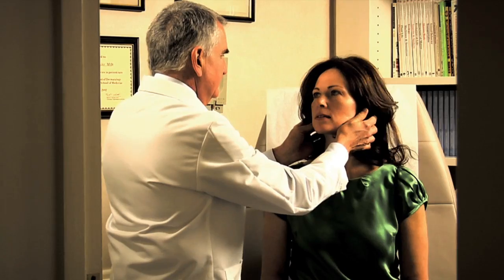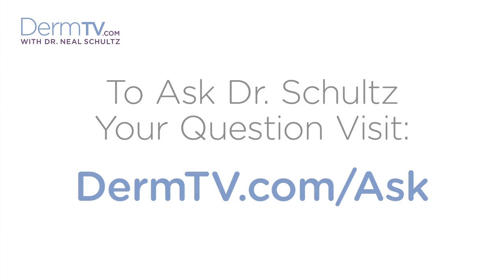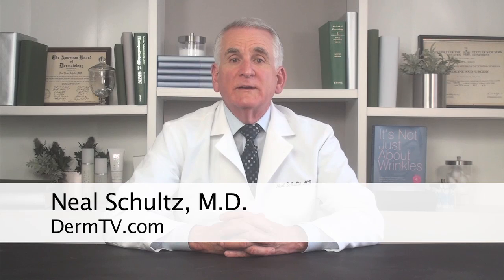What Does Skin Cancer Feel Like [DermTV.com Epi #499]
Recently, a viewer noted that one of their moles itched, and was wondering if that indicated that the mole was either cancerous or precancerous. In this episode of DermTV, Dr. Schultz discusses what skin cancer feels like.

[TRANSCRIPT]

What's the difference between the way normal moles and growths feel, and the way precancerous or even cancerous ones feel?

Recently, a viewer wrote in, "I have a mole that's uniform in color and shape but it itches. Can a non cancerous mole itch? Or does that mean it's surely cancerous?"

Well. What do you think? Does the way a mole or growth feels really help you determines if it's normal or abnormal?

The answer is usually not. The way your moles or growths feel offers very little reliable info about whether it's normal or not because both normal moles and growths, and precancerous and cancerous ones usually don't have any symptoms you can feel. They don't itch, burn, hurt or bother you.They don't feel like anything!

But occasionally, regardless of whether they're normal or abnormal, if they become injured or inflamed, then they can itch, hurt or burn. Actually, the symptoms of itching, hurting or burning are usually typical of inflammation in general. That can occur if it gets scratched, rubbed, hit or just bumped into. When that happens, it may temporarily, rapidly swell, get red or even become warm, somewhat like a twisted ankle, but again, has nothing to do with normalcy.

Because your body repairs the inflammation or injury that causes these symptoms, they are usually temporary, lasting only a few days or weeks. If they persist longer, then it's time to get it checked out, just to be sure.

These harmless temporary symptoms of inflammation should never be confused with the actual dangerous warning signs of abnormal growths. Those include bleeding, crusting, gradual increase in size, change in shape or changes in non-red colors like brown or black. Each of these alone or together are always warning signs of abnormal growth and should be checked out immediately!

[ABOUT DERMTV]